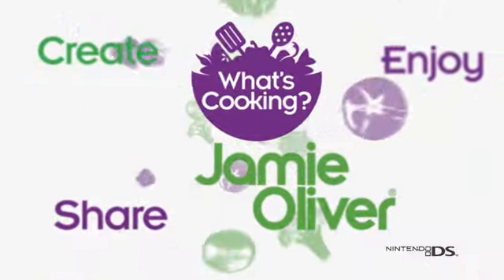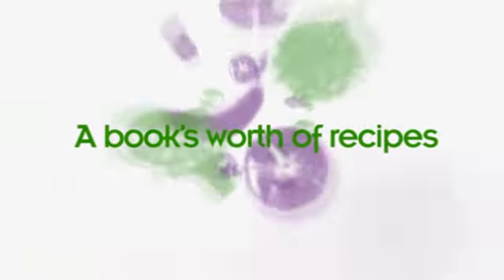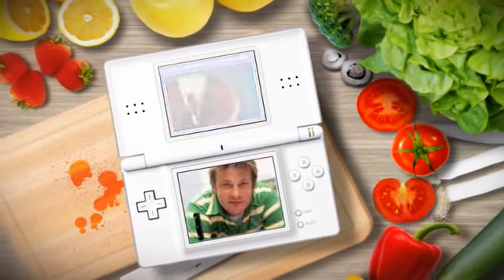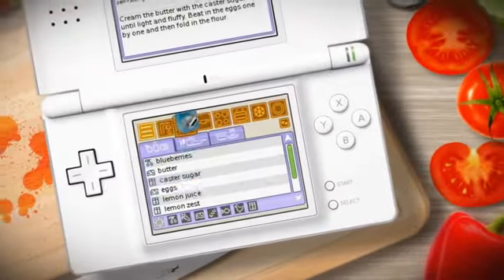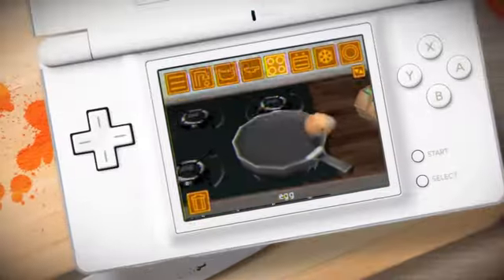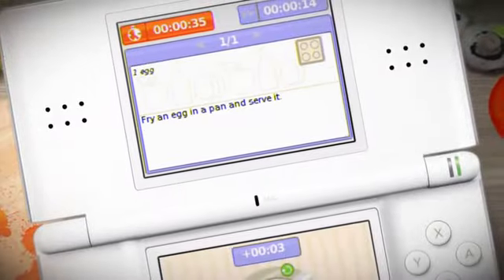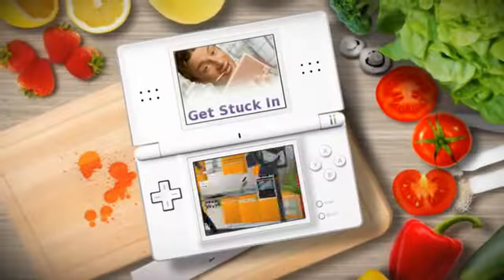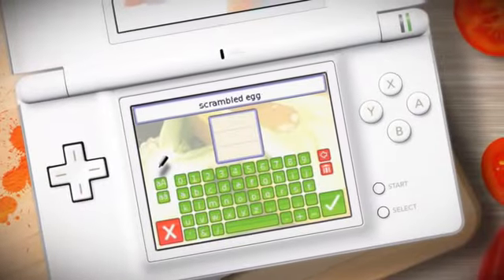What's cooking Jamie Oliver Nintendo DS video game trailer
The Nintendo DS is no stranger to nontraditional games, and What's Cooking? with Jamie Oliver makes a marked departure from already quirky titles like Cooking Mama by billing itself as an interactive cookbook.

A portable video game might not be the first place to turn to for recipes, but the simple interface makes it accessible for anyone willing to get past the obvious gimmickry.

The main draw of What's Cooking (and a missed opportunity in Cooking Mama) is the inclusion of 100 recipes by Oliver to make in the real world. Each listing comes with an image of the completed dish, an ingredient list, step-by-step instructions and additional comments by Oliver, which makes for a decent amount of content.

    It's a convenient and portable package, even if you might feel silly checking your shopping list on the portable system while in the supermarket. You might feel even sillier saying "next" and "previous" to cycle through steps while cooking at home, though it's a nice way to avoid touching the screen while using it in a less-than-ideal environment.

To be sure, there's still a timed game mode that tests how well you use the DS touchscreen to chop or stir virtual ingredients, but there's a noticeable lack of polish: Grated lemon zest looks the same as grated kiwi (wrong in more ways than one), and mixing items from one bowl to another invariably triggers the sound of falling liquid, whether it's something wet or not.

The best application of What's Cooking may lie outside the kitchen. Browsing through recipes on the way home (you can sort by type or ingredient) may trigger brainstorming for your next meal.

    For the really adventurous, there's a freestyle version of the game mode that allows for playing around with ingredients while recording the amounts used and techniques applied to create your own recipe on the fly. This kind of interactive freethinking is a boon to visual learners.

There's plenty of Jamie himself throughout the game, from his telling you that the "spicy sweet potato soup with goat cheese crostini" is "a light lunch with a tasty twist" to images of him and his befuddled smile that appear after each completed task. Awkward, but not without its charms.

What's Cooking? with Jamie Oliver (Atari, $29.99 for Nintendo DS), available at GameStop. ESRB Rating: Everyone.